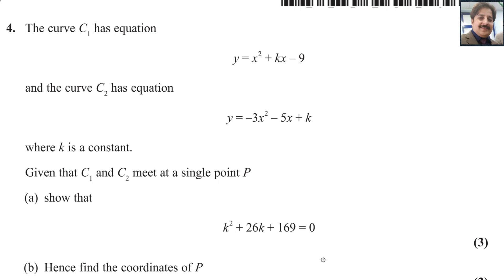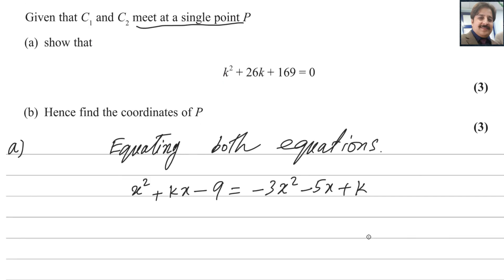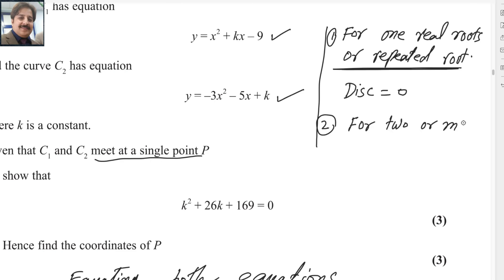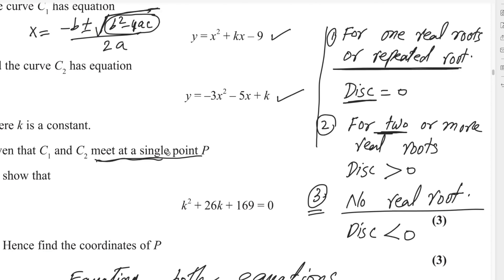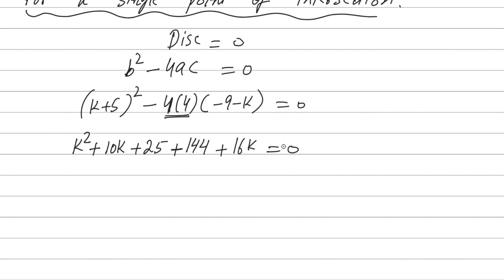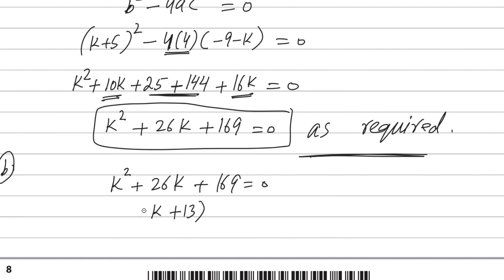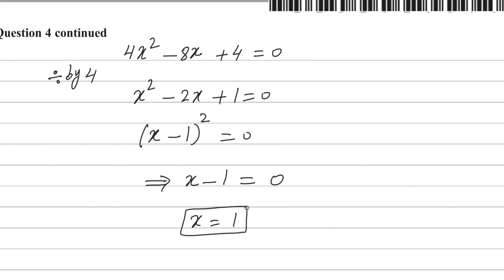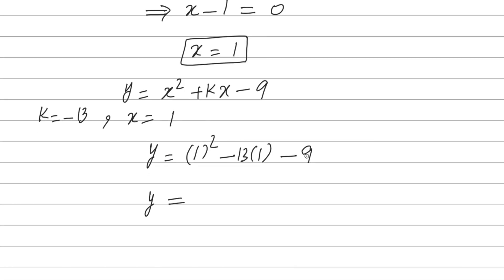Pure Math P1 May/June 2024 [Q4] Edexcel IAL WMA 11/01| Determining coordinates of intersection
Welcome to **MATH WEB**! In this video, I solved Question 4 from the Pearson Edexcel IAL Pure Math P1 May/June 2024 exam (WMA 11/01). I explored the conditions required for two curves to meet at a single point by equating their equations and analyzing the resulting quadratic expression. I derived the equation k^2 + 26k + 169 = 0  and used it to find the coordinates of the intersection point \( P \). This video is perfect for students revising simultaneous equations and intersection points in Pure Math.
Topics covered:
Solving simultaneous equations involving quadratic functions
Finding conditions for curves to intersect at a single point
Quadratic equation factorization
Determining coordinates of intersection